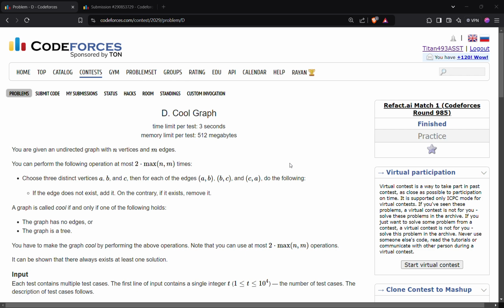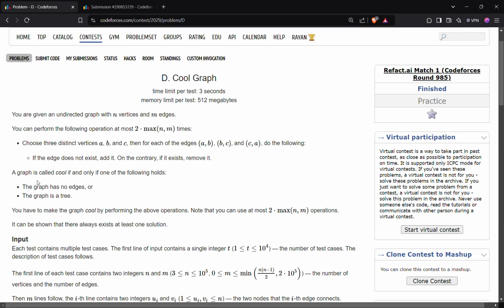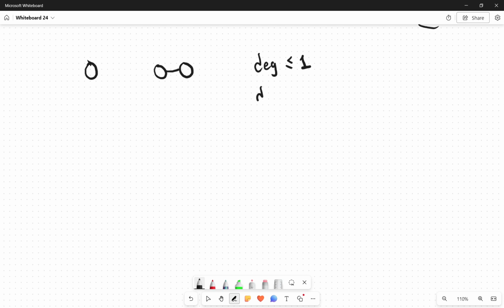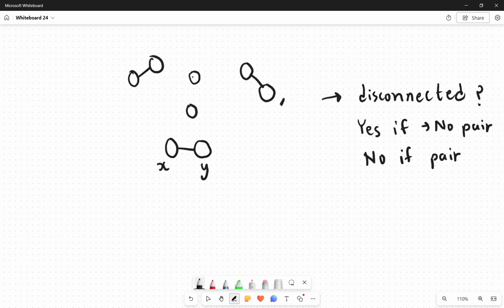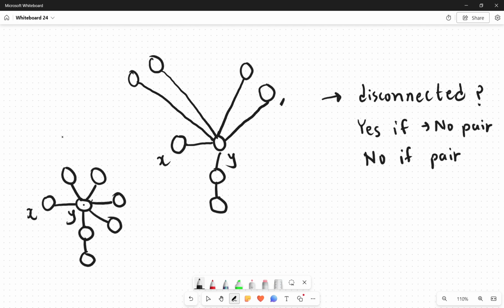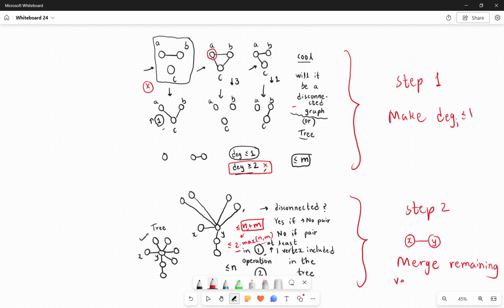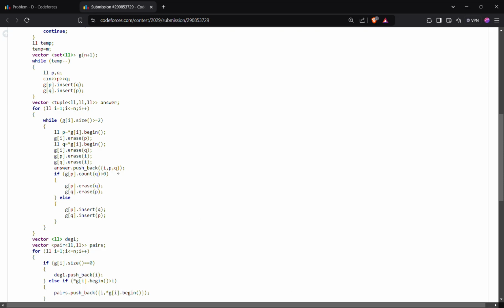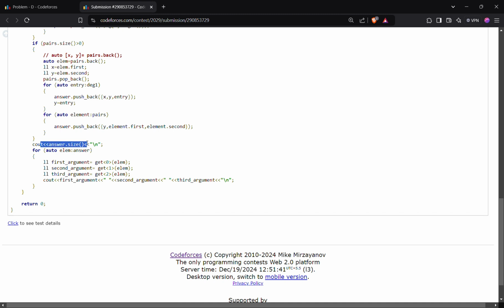Codeforces Day 20 : Cool Graph solution, Interesting graphs problem!